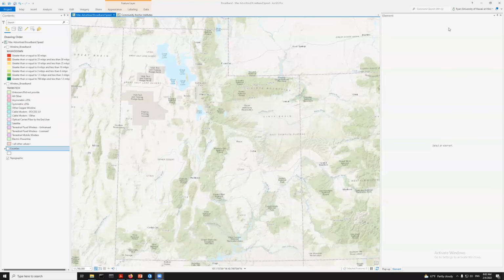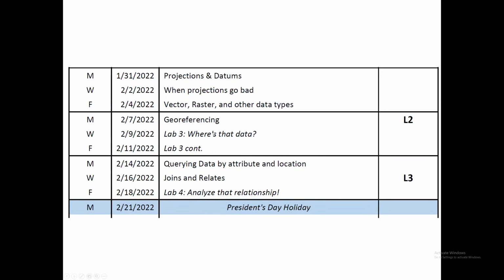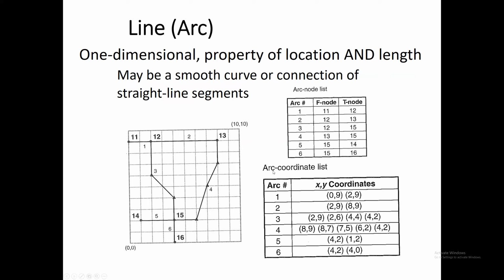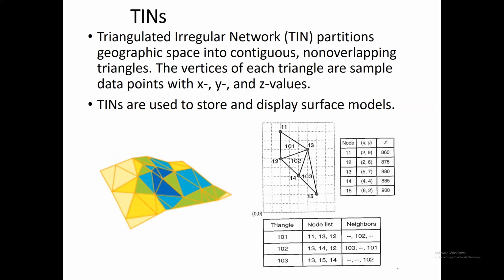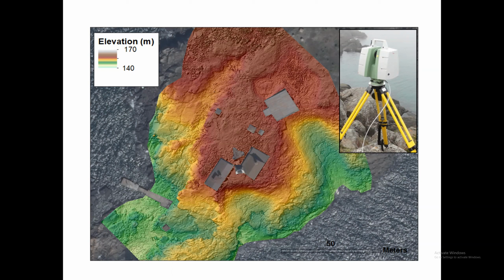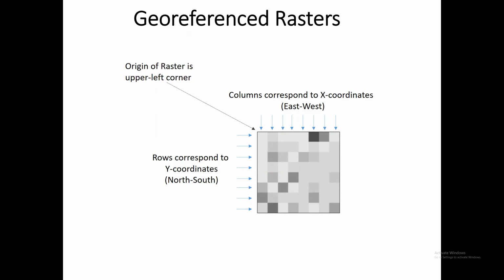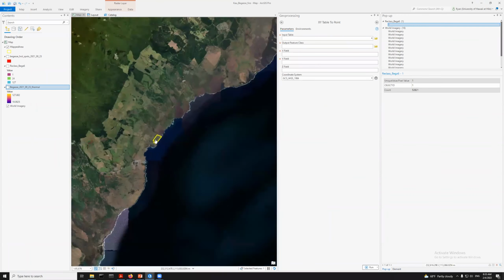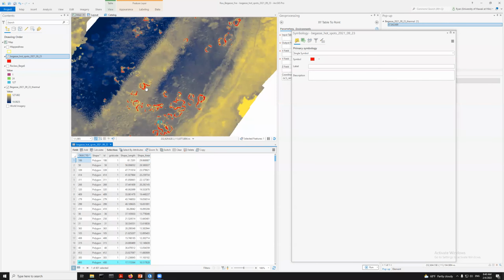08 data types